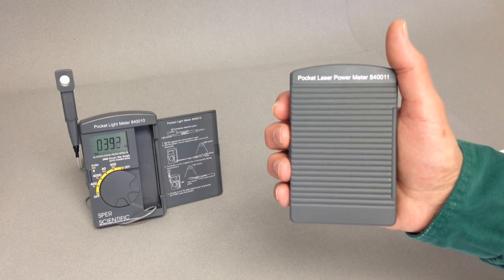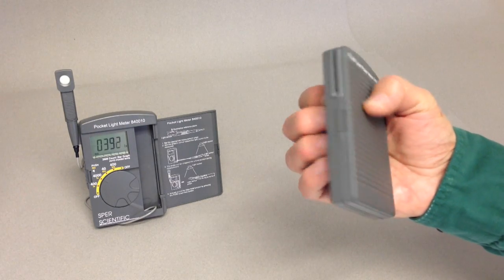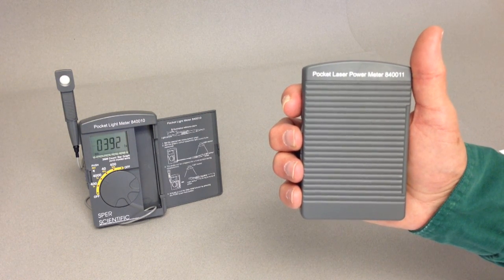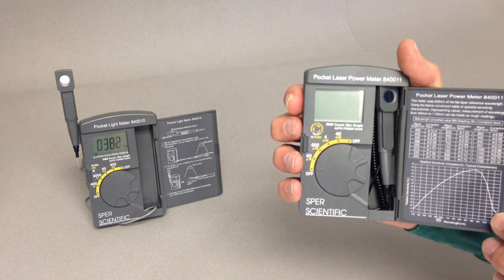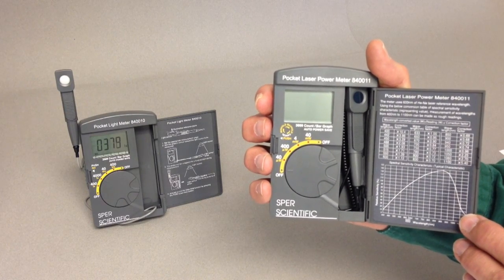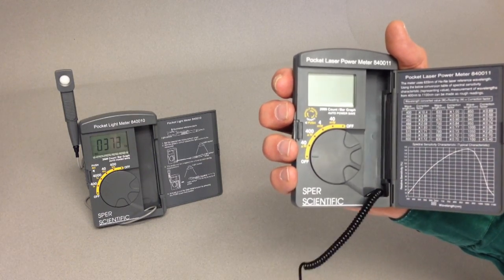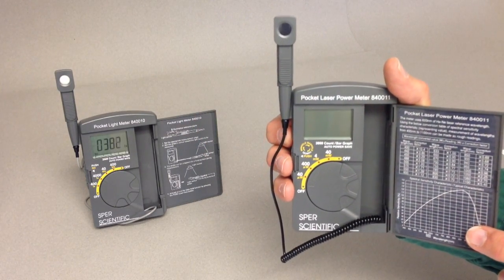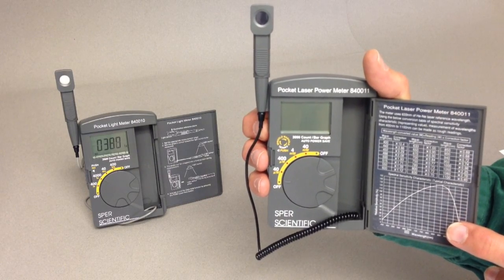Sper Scientific Laser Power & Light Pocket Meters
Pocket Light Meter - 840010

This tiny light meter is less than ¾" thick, weighing only 4 oz. (120 g) and is easily carried in a shirt pocket. The controls, display and sensor are all neatly contained and protected within the folding case with directions printed right inside the cover. When open the sensor may be extended for remote use or snaps into a fixed position atop the case. Units features bar graph display, auto power off, and hold functions and indicates low battery and over range. Powered by 2 button cell batteries, (included). N.I.S.T. traceable certificate of calibration available.

Meter Dimensions: 4.5" x 3" x ¾" (177 x 76 x 18 mm)
5 Year Warranty

Pocket Laser Power Meter - 840011

This tiny laser power meter is less than ¾" thick, weighing only 4 oz. (120 g) and is easily carried in a shirt pocket. Ideal for in the field testing and repair of DVD, VCD, CD and MD (mini disk) players. The controls, display and sensor are all neatly contained and protected within the folding case with directions printed right inside the cover. When open the sensor may be extended for remote use or snaps into a fixed position atop the case. Unit features min/max, bar graph display, auto power off, and hold functions and indicates low battery and over range. Reads in mW and uW. Powered by 2 button cell batteries (included).

5 Year Warranty